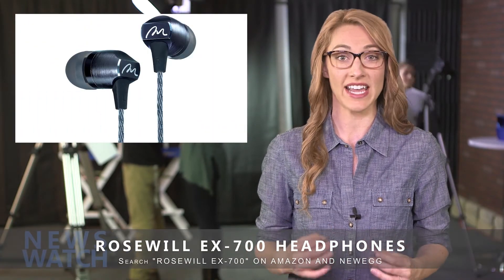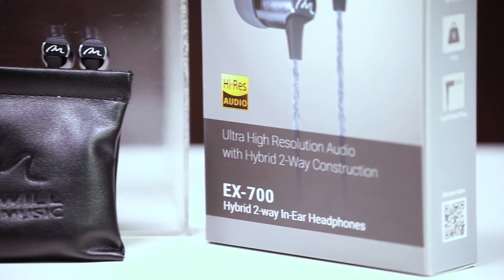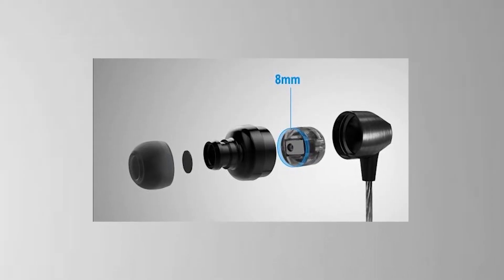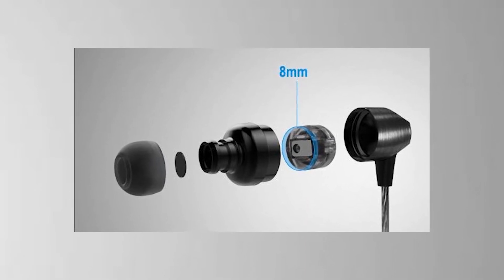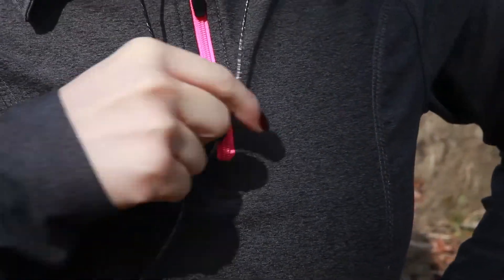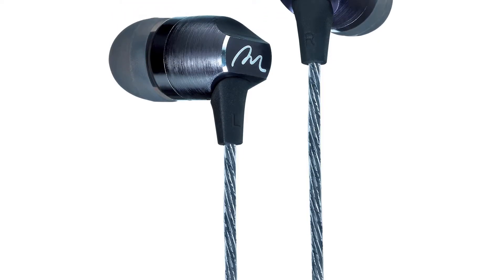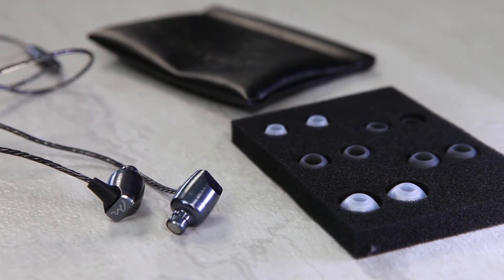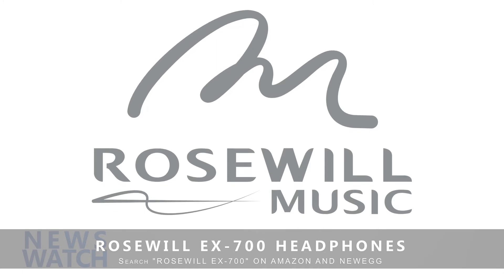Rosewill EX 700 Dual Driver Wired Earphones NewsWatch Review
Special thanks to the NewsWatch team for this review on our new EX 700 headphones!